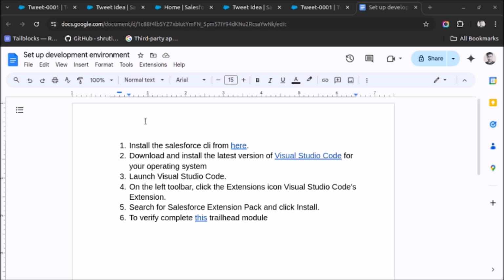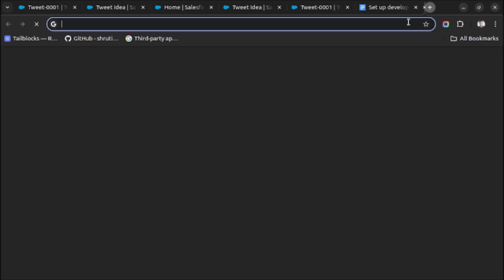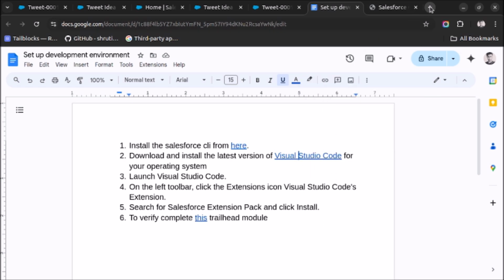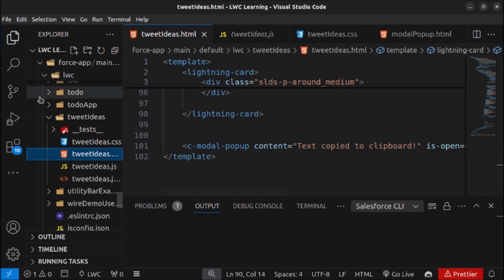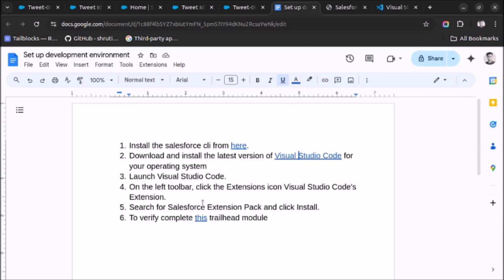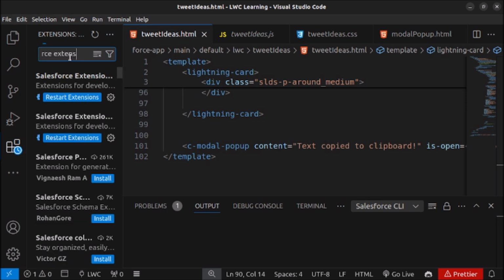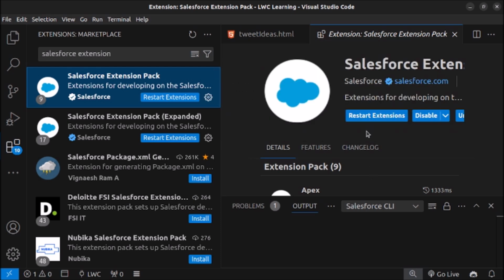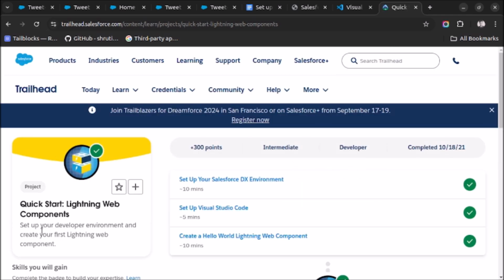2.Setup Development Environment VS Code - Salesforce LWC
This video is a part of my course titled Salesforce lightning web components for beginners. In this video we will setup our development environment to develop LWC component

Here are the concepts covered in the course:
UIObjectInfoAPI
Wire Decorator
Lightning tags
SLDS
Imperative Apex
Toast Notification
Event
API Decorator